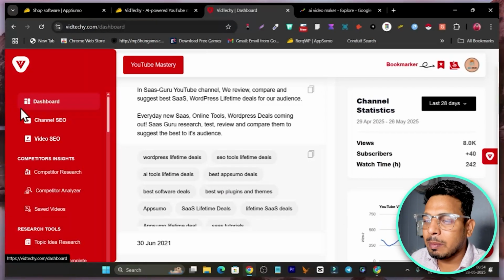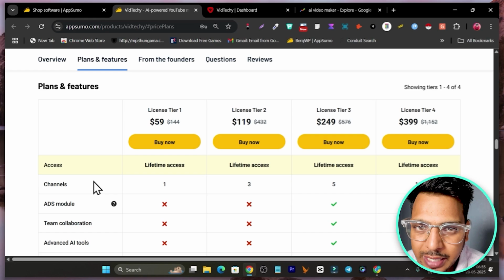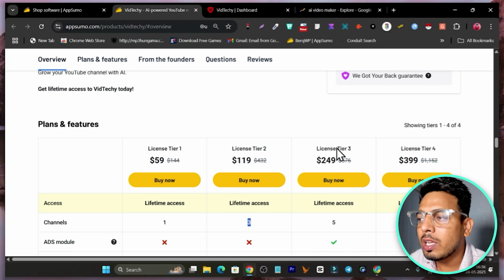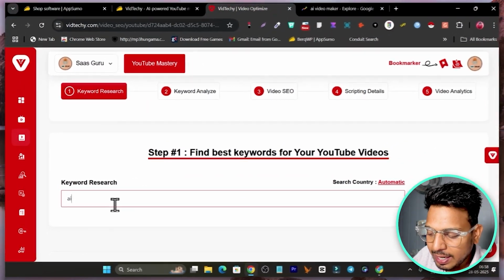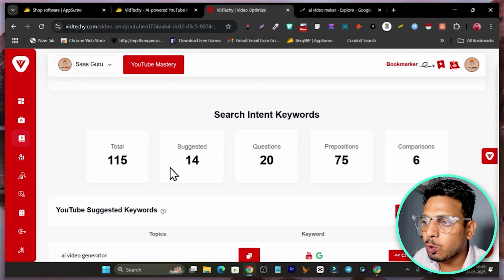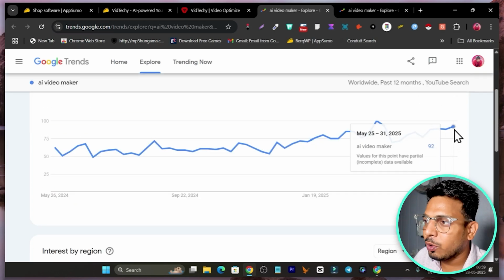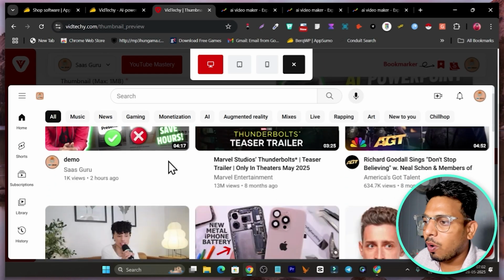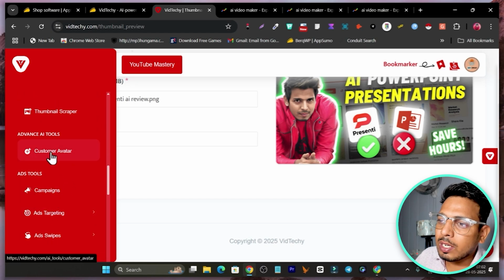I Used AI Tool for YouTube Videos Ranking | Vidtechy Review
Looking to grow your YouTube channel, rank your videos higher, and get more views? In this video, we are doing a detailed VidTechy Review, the best YouTube SEO tool of 2025! 🌟

Vidtechy Review (VidIQ Alternative) | Best Youtube SEO Tool

We cover everything you need to know about VidTechy and its features, including:
✅ Keyword Research: Discover high-ranking keywords tailored to your niche with AI-powered tools.
✅ Competitor Analysis: Stay ahead by analyzing top-performing YouTube channels and their success strategies.
✅ Video Optimization: Learn how VidTechy generates SEO-optimized titles, tags, descriptions, and hashtags in seconds.
✅ Advanced Ad Management: Run laser-targeted YouTube ads and track their performance like a pro!

Whether you’re a new YouTuber or an experienced creator, this hands-on review will show you how VidTechy can revolutionize your content strategy and grow your channel. 🚀

🎯 Why Choose VidTechy?
VidTechy combines powerful AI-driven tools to help you rank higher on YouTube, attract more viewers, and stay ahead of your competition. From discovering keywords to automating your ad campaigns, VidTechy makes YouTube growth easy and accessible for all creators!

📢 What You’ll Learn From This Video:

VidTechy Review
Best YouTube SEO Tool 2025
How to Rank YouTube Videos with AI
Competitor Analysis for YouTube Growth
VidTechy vs TubeBuddy vs VidIQ
Run Effective YouTube Ads
Grow Your Channel Fast with Youtube SEO using Vidtechy